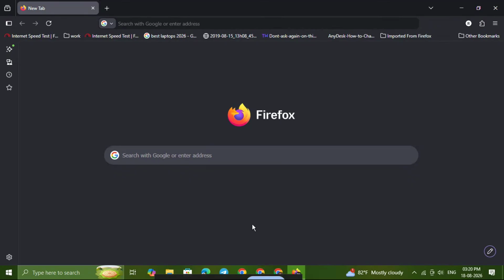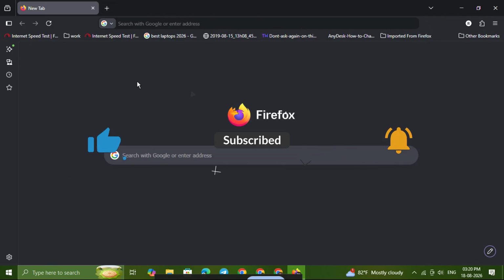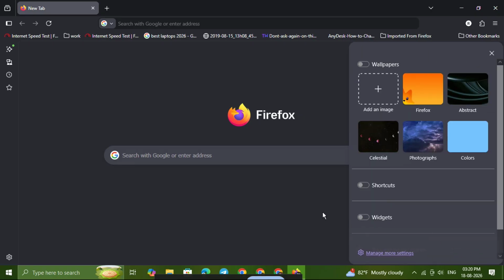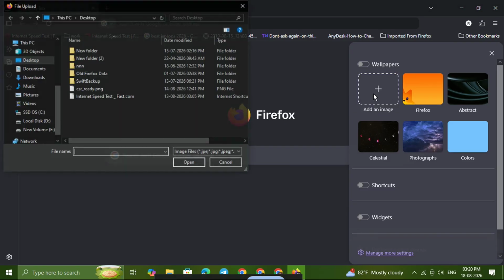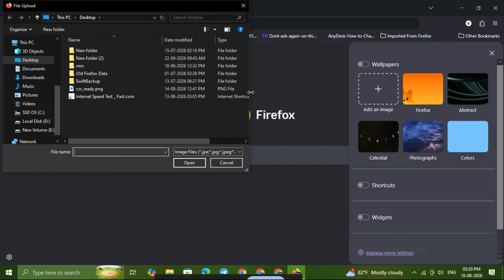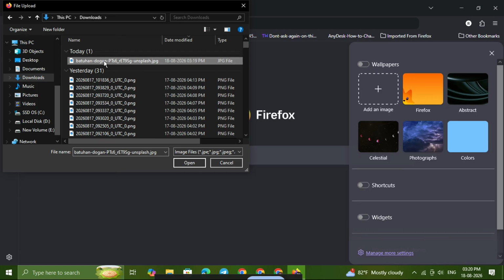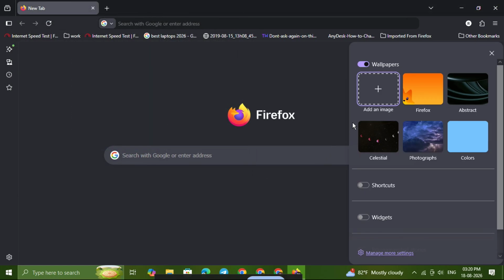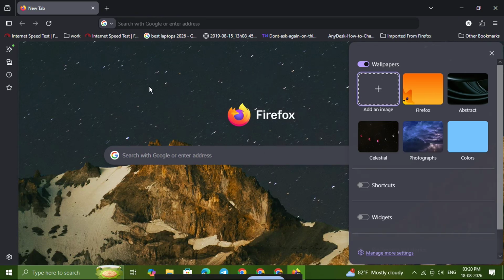How To Add Wallpaper To Firefox (Easy Guide)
Learn how to add a custom wallpaper to Firefox using the built-in new tab customization options. This quick tutorial shows you how to open the new tab page, choose Add Image, and set your own background in seconds.

🕚Timestamps:
0:00 Intro
0:15 Open A New Tab Page
0:25 Click Customize And Add Image
0:39 Select Your Wallpaper And Open It
0:52 Final Result

✍️What You'll Learn In This Video:
• How To Open Firefox New Tab Customization
• How To Add A Wallpaper To Firefox
• How To Select And Apply A Background Image
• How To Personalize Firefox New Tab Pages

💡Pro Tips:
• Use a high-resolution image for the best result
• Pick a wallpaper with simple colors so icons stay easy to see
• Try different images until you find the look you like